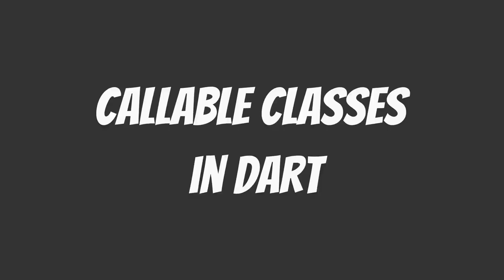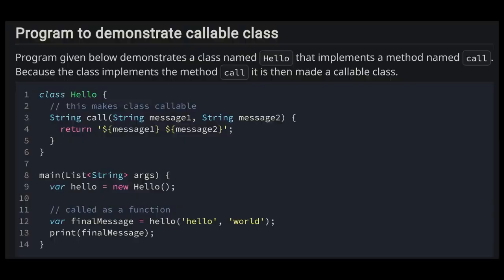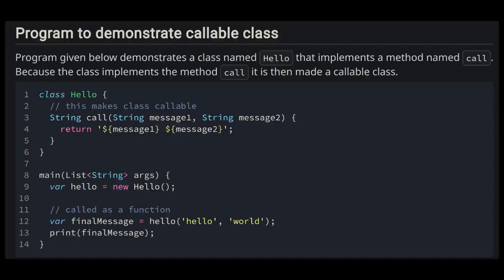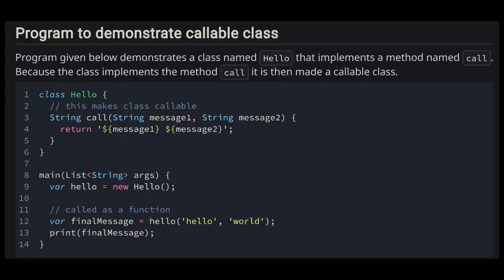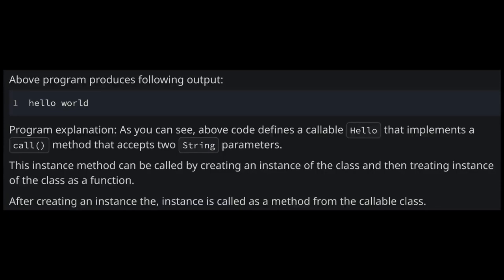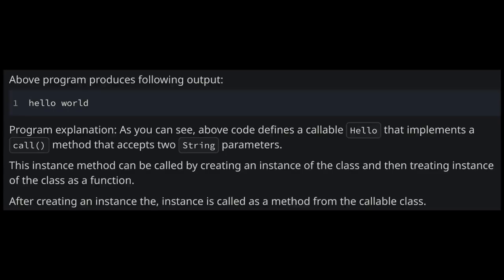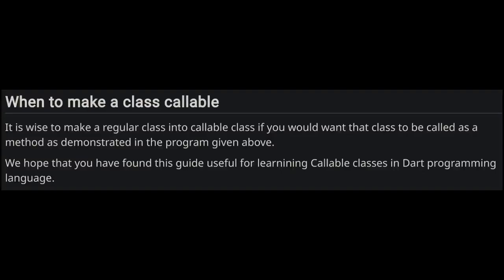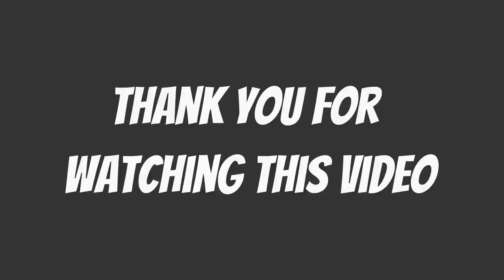Dart Programming: Callable Classes in Dart